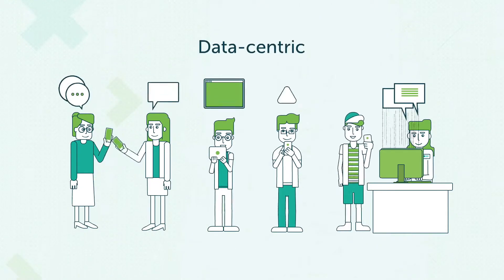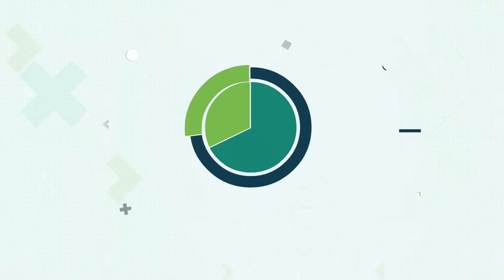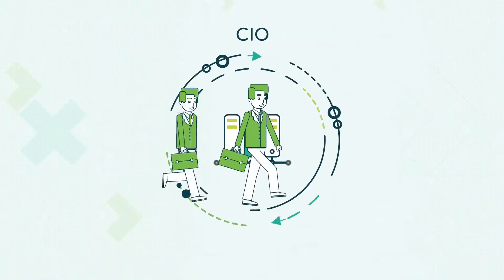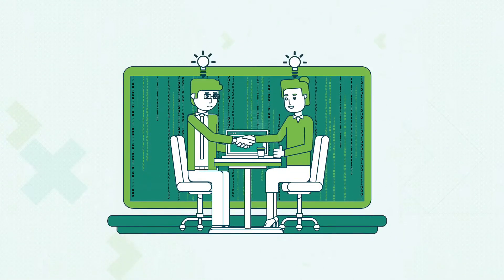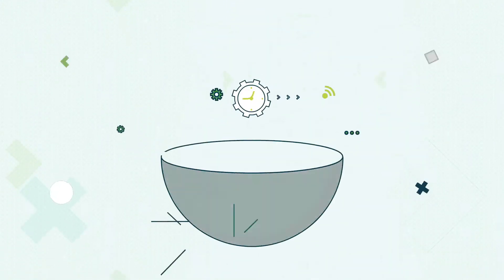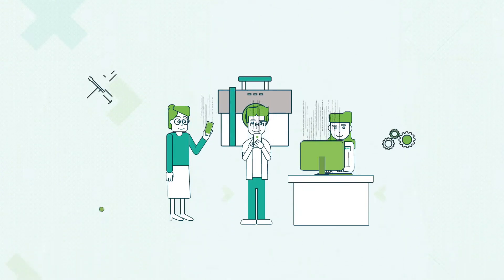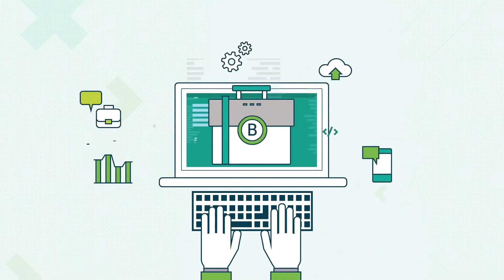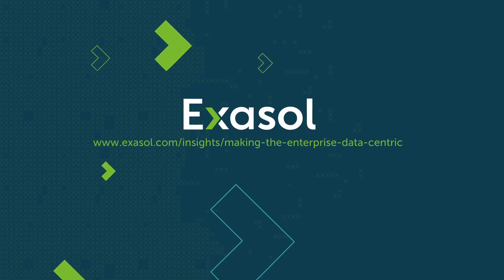Explainer Video - Exasol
Get an Explainer Video that Persuades People to Take Action. We create best quality explainer videos to promote your services and products.